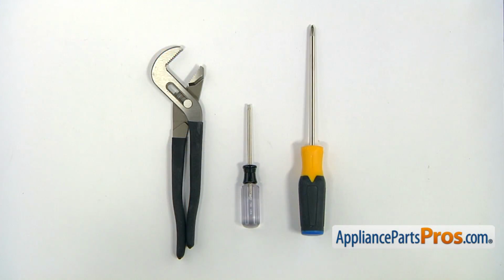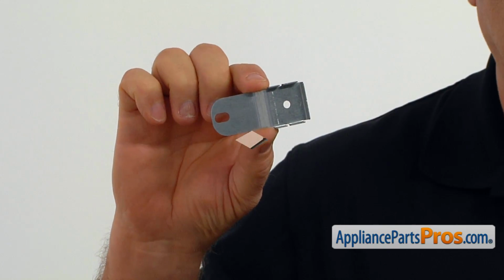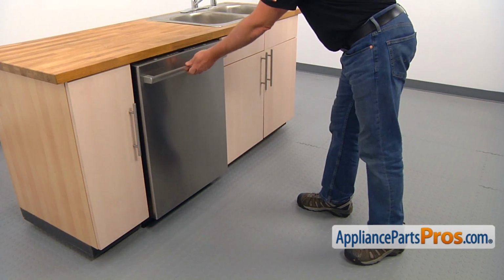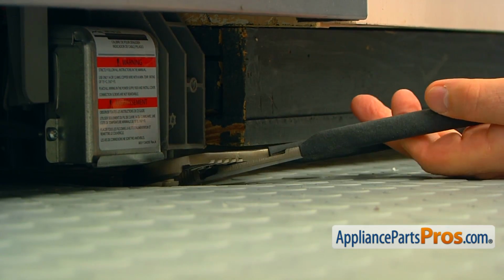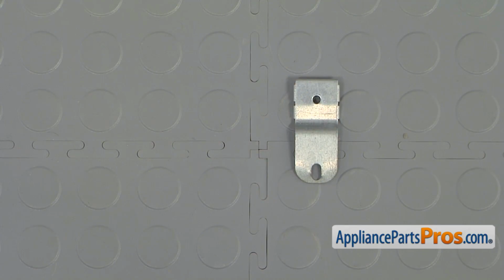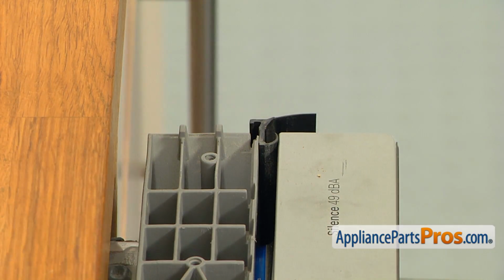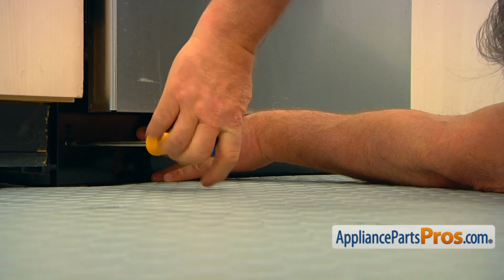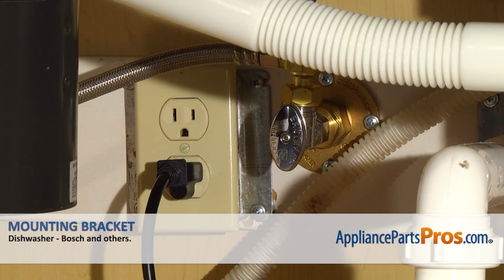How To: Bosch/Thermador/Gaggenau Mounting Bracket 00611955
Symptoms: damaged or missing.

Tools: Phillips screwdriver, large pliers, Torx 20 screwdriver.

This Bosch/Thermador/Gaggenau made Dishwasher Mounting Bracket replaces the following older part numbers on Bosch, Thermador, Gaggenau Dishwashers: 1559912, 611955, B00QFUQGTI.